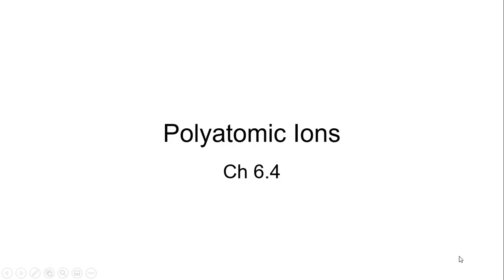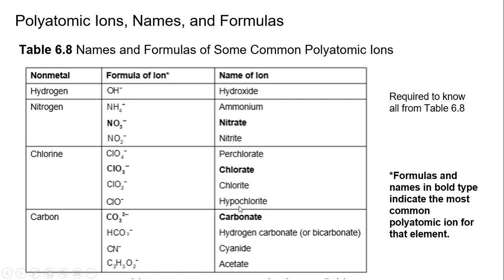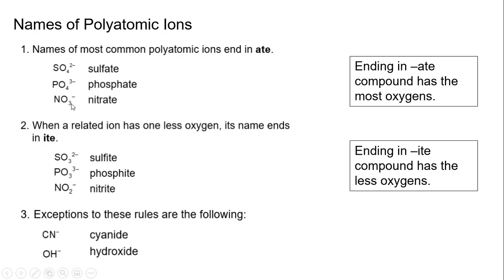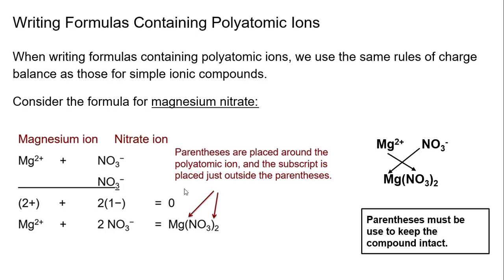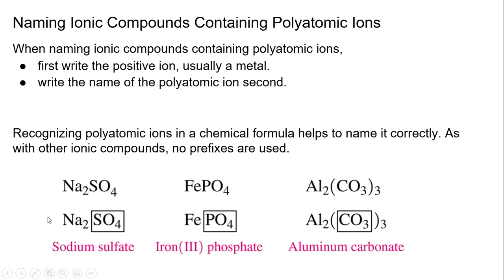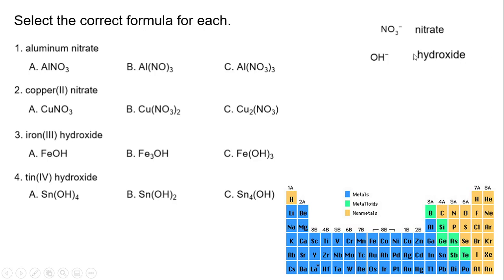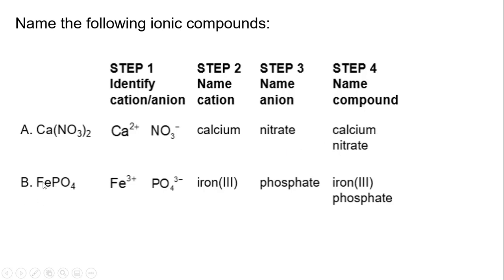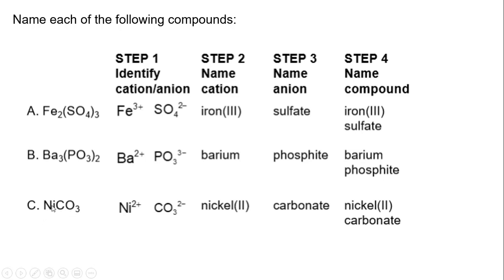103 6.4 Polyatomic Ions